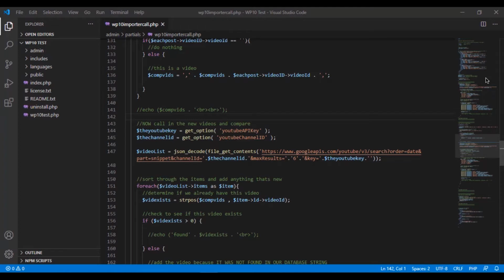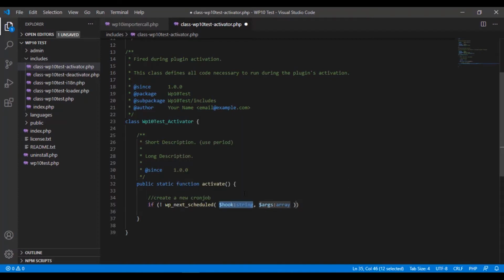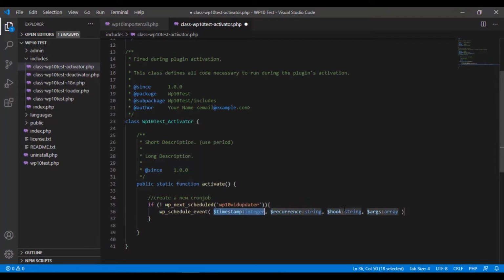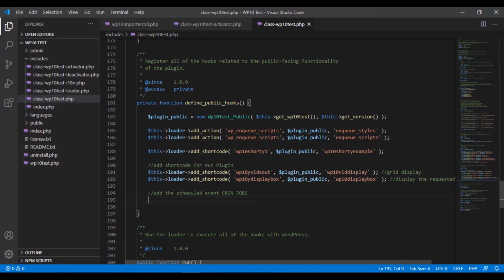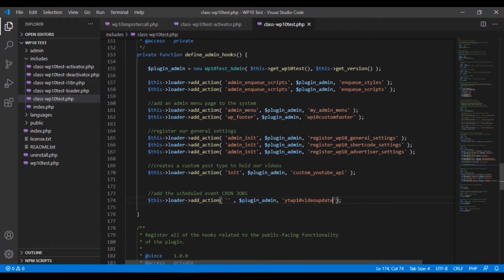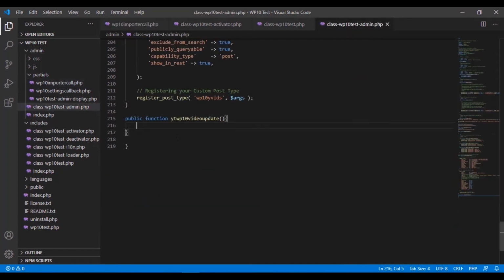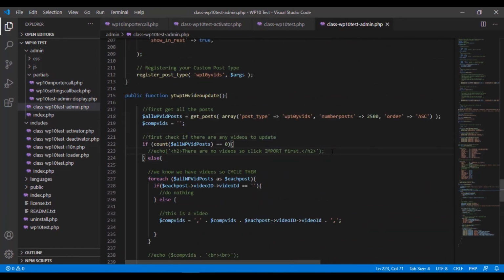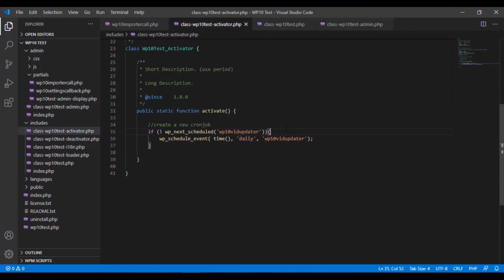WordPress Cron Jobs - WordPress Boilerplate Plugin Development 2020 [part 25]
WordPress Cron Jobs

WordPress cron jobs with the WordPress plugin boilerplate? Yup. In this video we handle adding a simple cron job to our wordpress plugin that handles the renew function we created in the last video.

Doing this within wordpress is actually pretty simple, and doesn't require much to get going. This is due to wordpress having a built in feature called wp_schedule which we can tap into to create our Cron Job easily.

With this basic understanding you should be able to create as many Cron Jobs as you need for your plugins in the future.